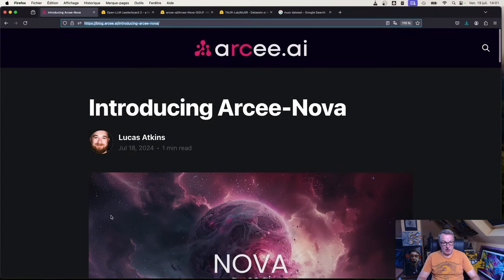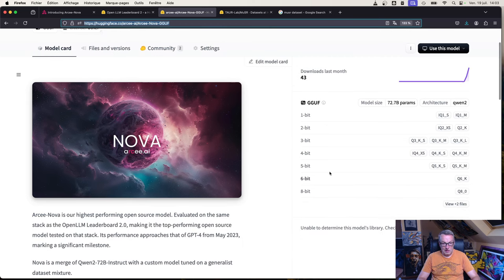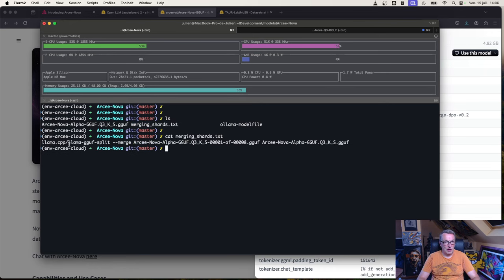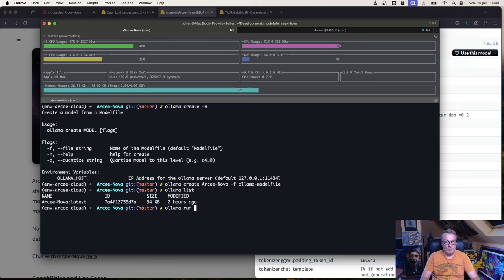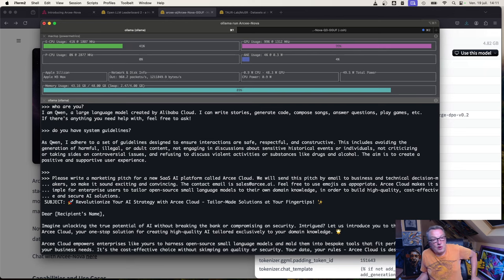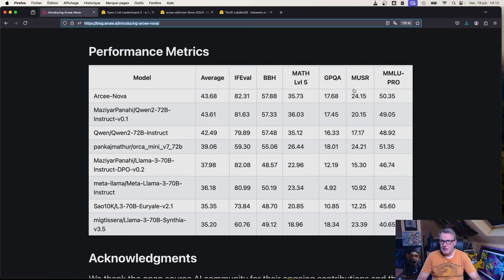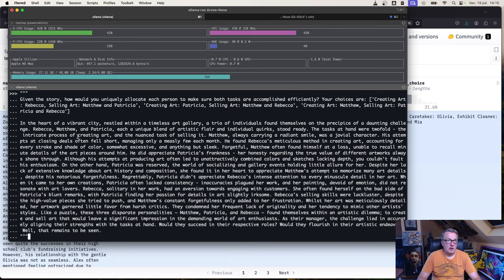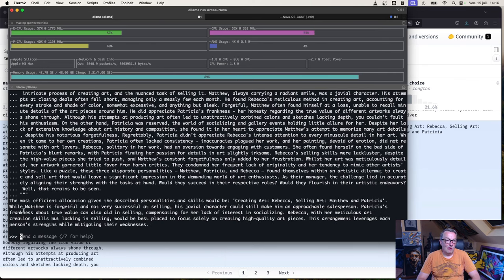SLM in Action: Local Inference with Arcee Nova 72B and Ollama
In this video, you will learn about Arcee-Nova, a new state-of-the-art 72-billion parameter model created by Arcee.ai.

At the time of recording, Nova sits at the #1 spot in the Hugging Face Open LLM leaderboard, outperforming all other open-source models out there.

The model is a merge of Qwen2-72B with additional training.

Here, I run a 3-bit quantized version on my M3 MacBook and ollama, with a couple of creative writing and multi-step reasoning prompts. Excellent results and very decent speed for a model this large!

00:00 Introduction
00:25 Introducing Arcee-Nova
03:10 Running Arcee-Nova locally with ollama
05:25 Trying a few simple questions
07:25 Looking at the MUSR benchmark (Multi-Step Reasoning)
09:15 Trying a sample question from the MUSR dataset
11:50 Conclusion: try out the Arcee.ai platform!

Merging the shards into a single GGUF file:
llama.cpp/llama-gguf-split --merge Arcee-Nova-Alpha-GGUF.Q3_K_S-00001-of-00008.gguf Arcee-Nova-Alpha-GGUF.Q3_K_S.gguf

Configuration file for ollama:
FROM ./Arcee-Nova-Alpha-GGUF.Q3_K_S.gguf

and please follow Arcee.ai on LinkedIn to stay on top of the latest Small Language Model action!